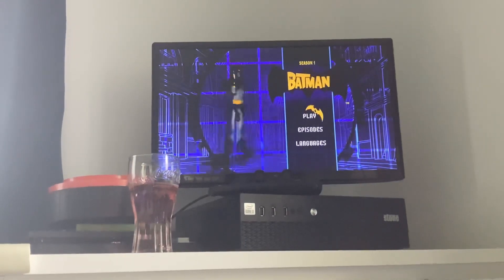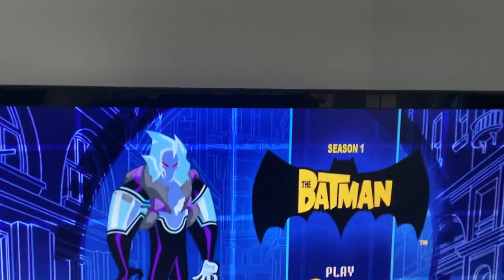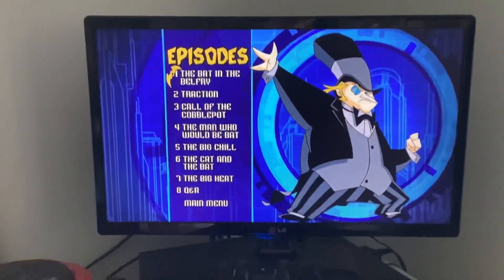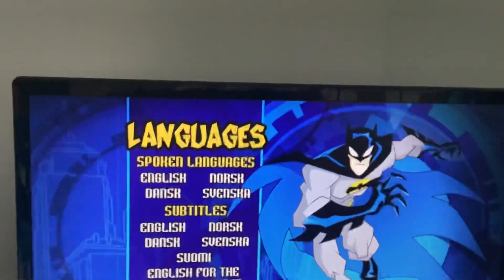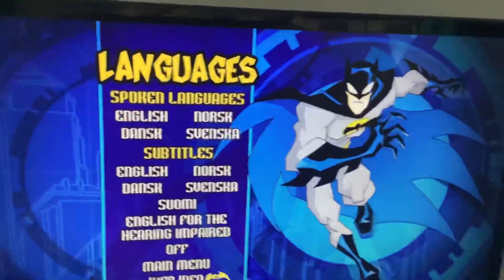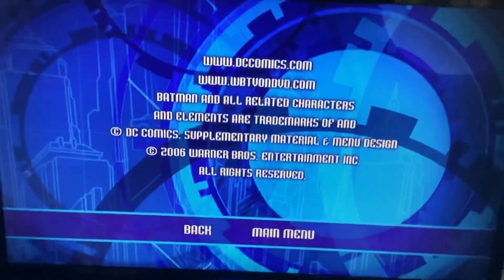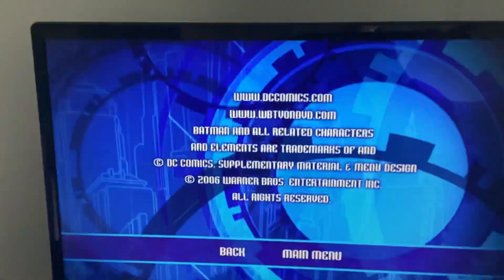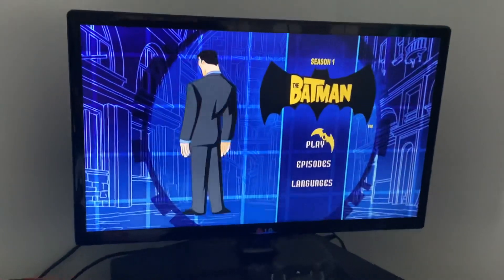The Batman Season 1 DVD Menu Walkthrough.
I Made This For @TheBigBroSmallBroChannelIsBack
And I Got This From CEX On Sunday.